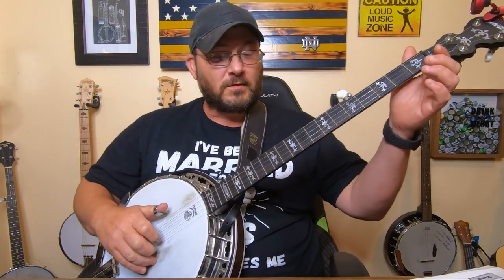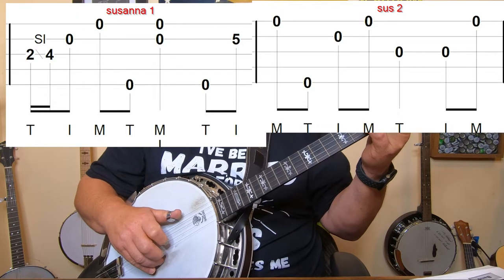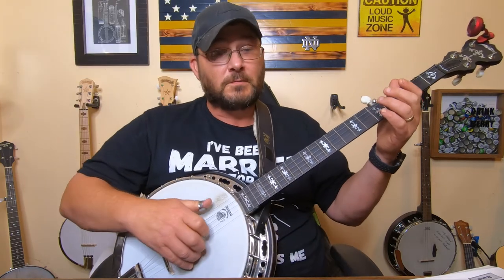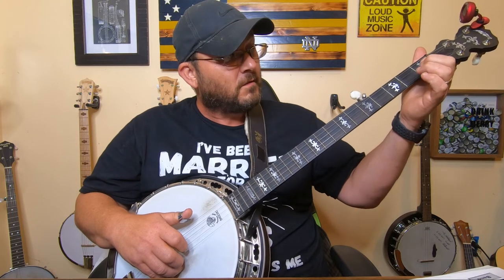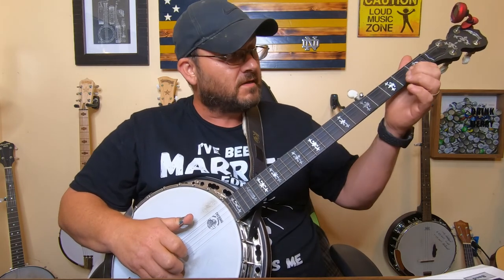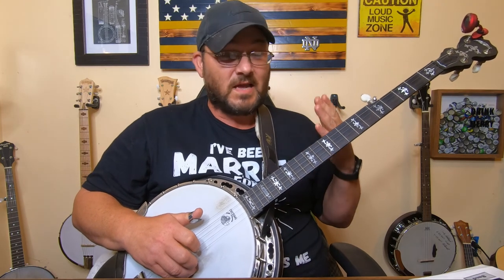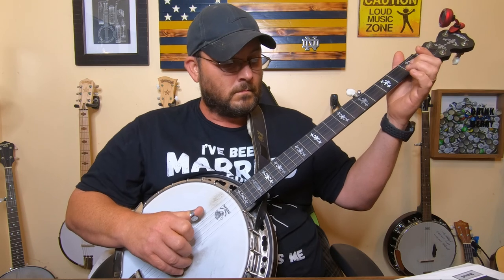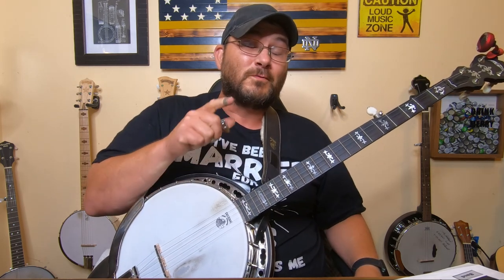Easy banjo songs for beginners (free tab) (Oh Susanna)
Learn to play Oh Susanna on the 5 String Banjo Songs for Bluegrass banjo